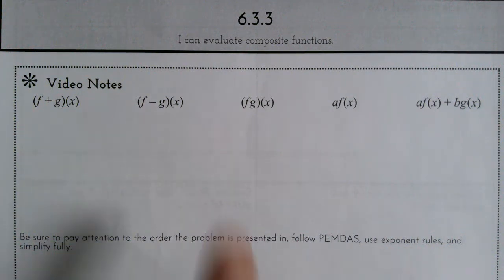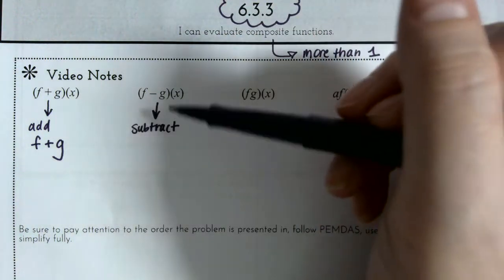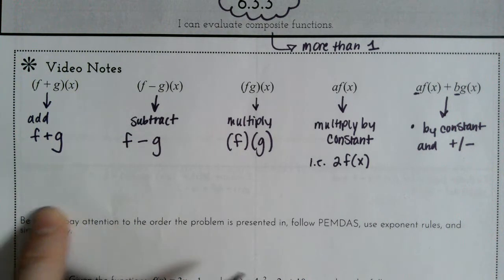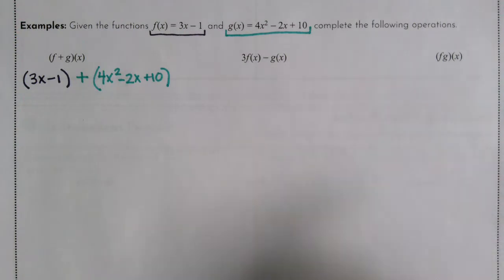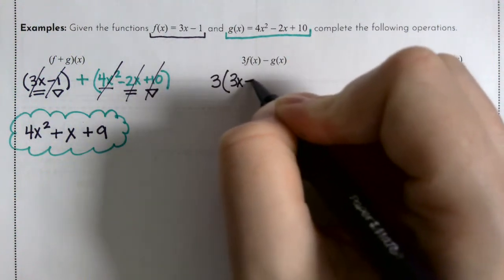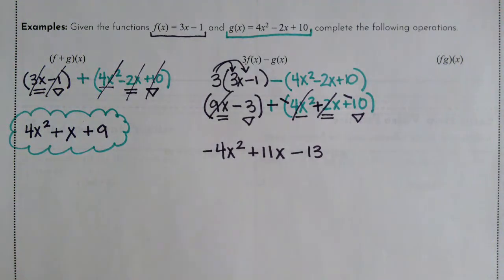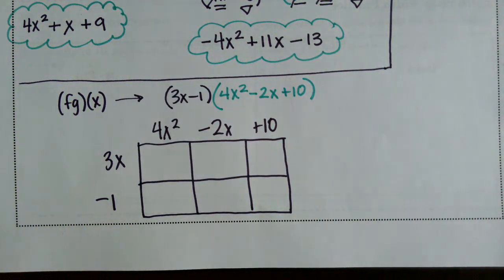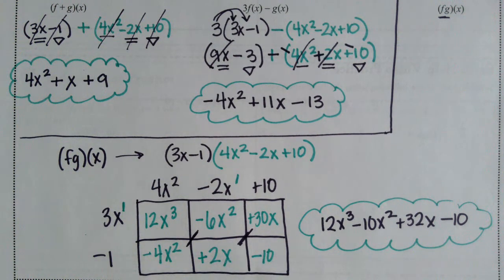Composite Functions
LT 6.3.3 - This video will go through basic composite functions, including adding, subtracting, and multiplying by a constant.